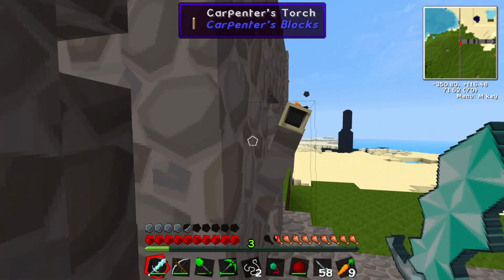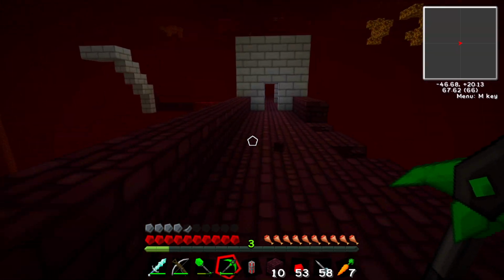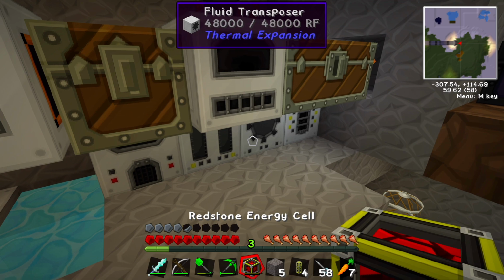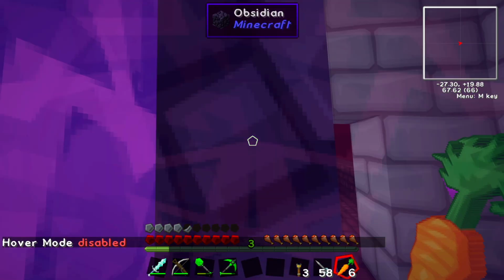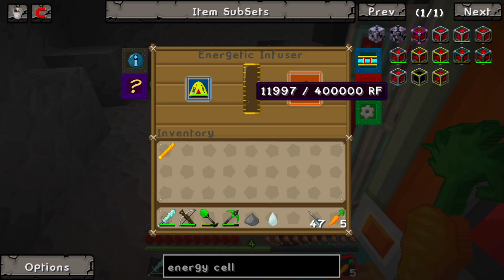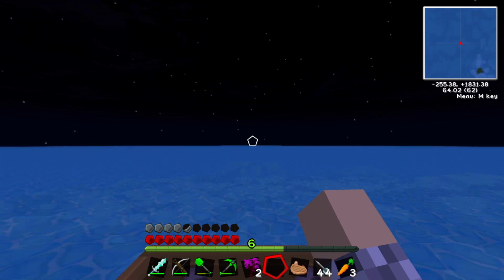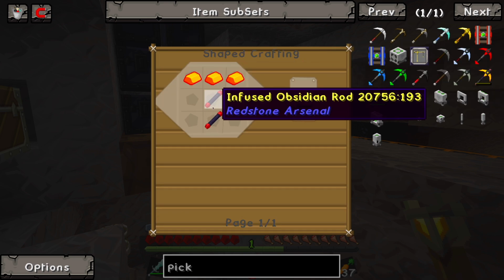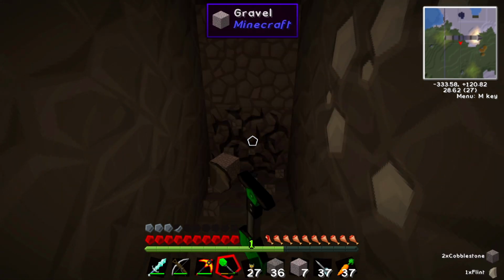The Saga of the Melon | Tekkit to the Moon | Episode #22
Don't call it a comeback, I'm just finishing what I started. Want to play along? Follow this guide to download and install the Technic Launcher:

❖ MUSIC ❖